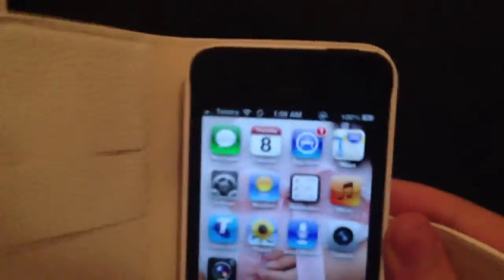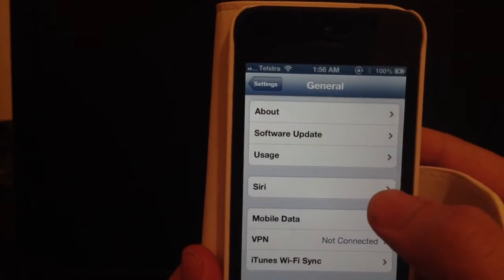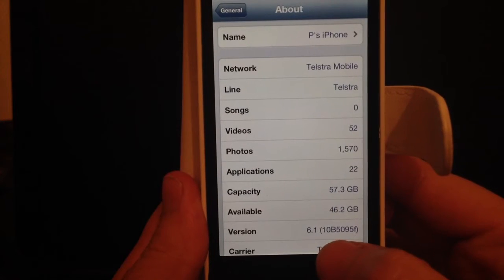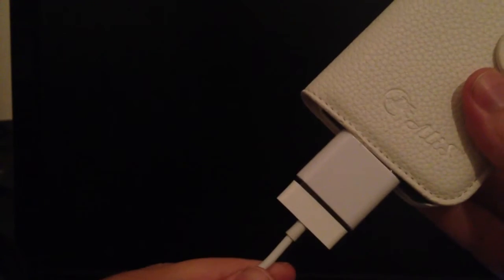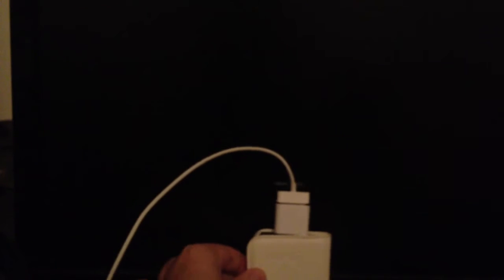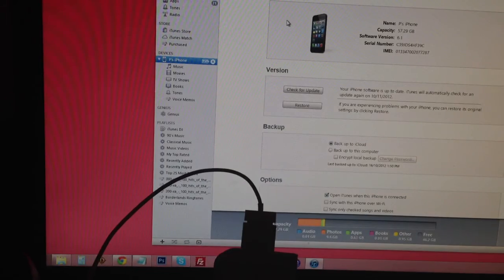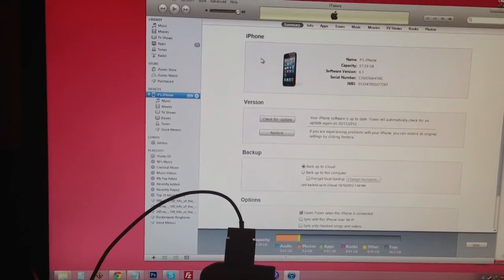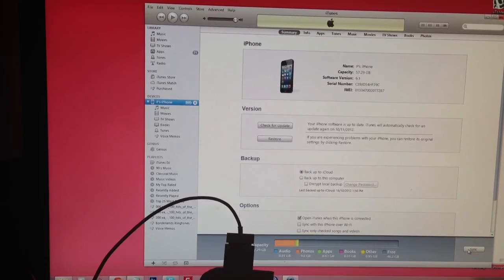Lightning to 30pin on ios 6.1 from clickship.com.au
Update video showing our adapter working on ios 6.1

IF YOU ARE USING A CASE, PLEASE PLUG THE ADAPTER IN BACKWARDS TO ENSURE CONNECTION.